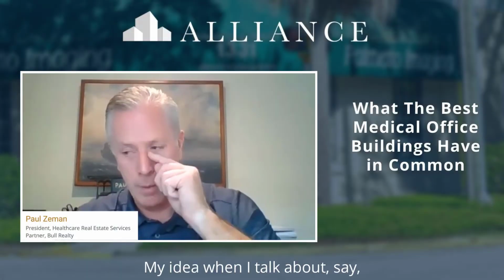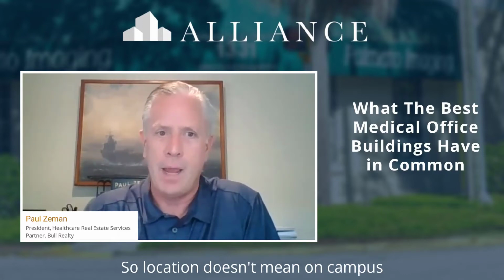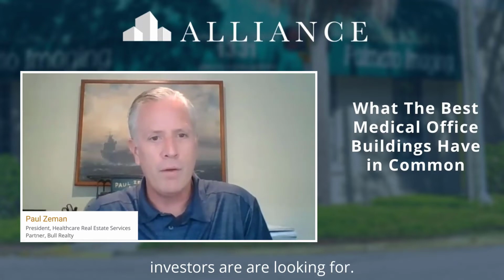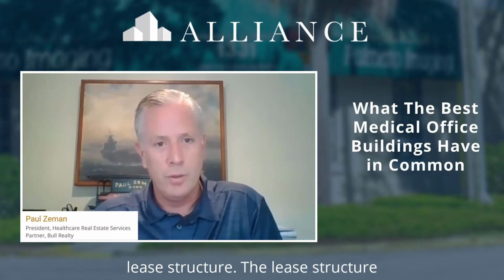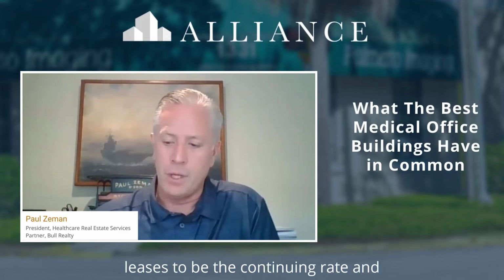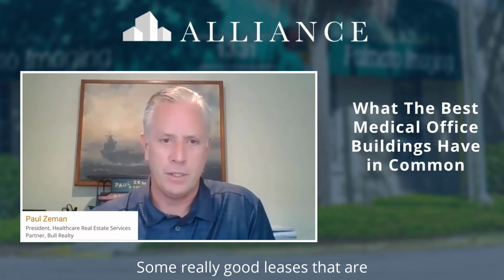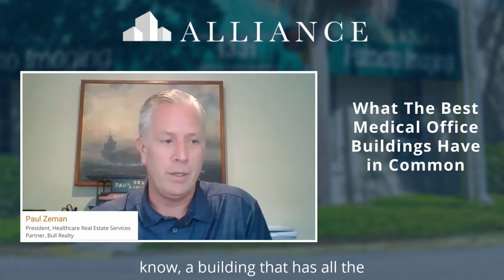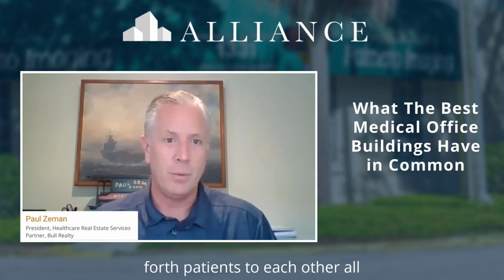What the Best Medical Office Buildings Have in Common w/ Paul Zeman || Alliance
What the Best Medical Office Buildings Have in Common w/ Paul Zeman

Paul Zeman: My idea when I talk about, say, building location, for example, that doesn't mean the building has to be on campus or immediately adjacent to campus. Location can mean in a really good suburb that has a need for medical services there or that people are looking for a more convenient place to go. So location doesn't mean on campus anymore. And in fact, we're not seeing the spreading cap rates. There used to be 100/150 basis point spread between on campus and off campus.

If you enjoyed this video, please leave a like rating and comment!